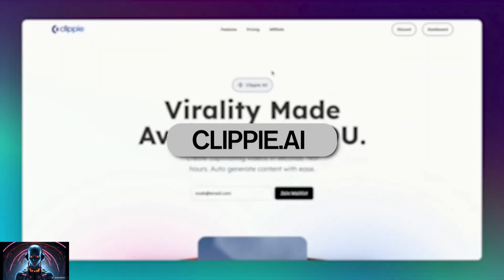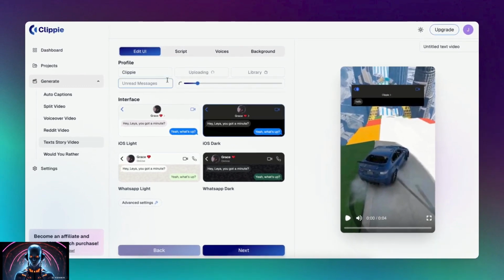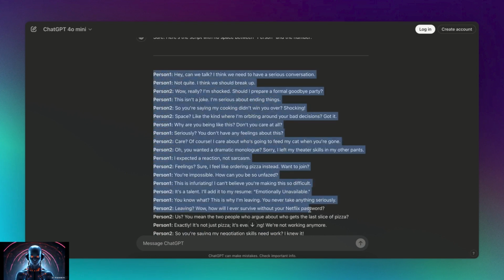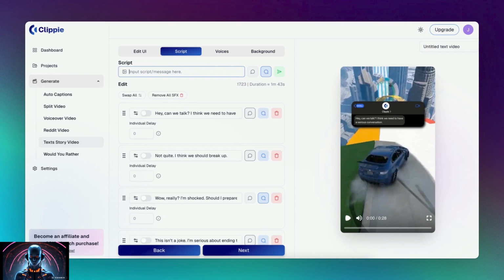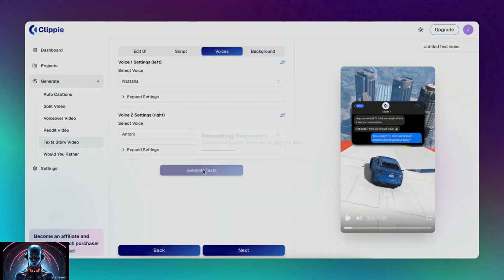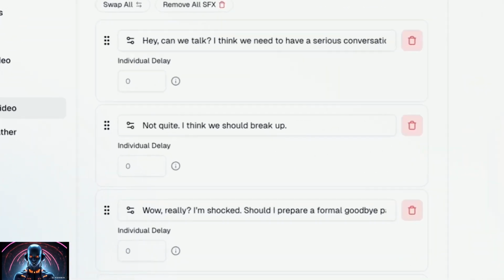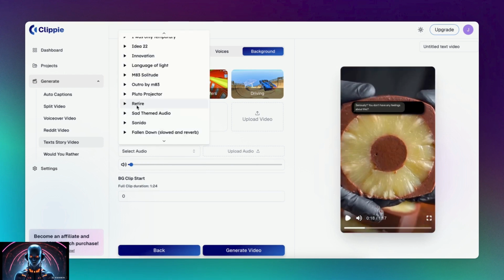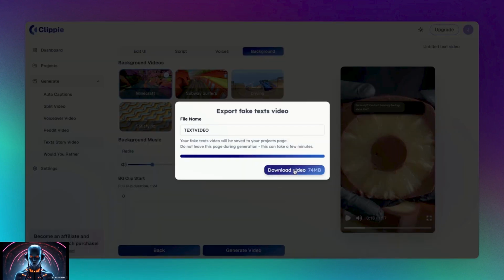I searched Internet | Finally found a VIRAL making AI video Generator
Clippy AI: Revolutionize Your Content Creation! 🚀
Say hello to Clippy AI, the groundbreaking AI tool designed to make content creation easier, faster, and more engaging than ever! Whether you're a TikTok creator, YouTuber, or social media influencer, Clippy AI empowers you to create viral faceless videos in under 10 minutes – without any technical expertise.

Why Choose Clippy AI?
✅ Effortless AI-Powered Video Generation: Just provide your script or use ChatGPT to generate one, then Clippy AI takes care of the rest.
✅ Customizable Video Layouts: Fine-tune your video style, message pace, and visuals to boost engagement.
✅ Professional Voiceovers: Choose from a variety of voice characters to perfectly match your script and style.
✅ High-Quality Visuals & Music: Enhance emotional engagement with captivating background videos and soundtracks.
✅ Instant Results: Generate high-quality videos ready to go viral with just a few clicks!

How It Works:

Generate Your Script: Use ChatGPT to create a compelling conversation or story.
Upload & Customize: Paste your script into Clippy AI and select your preferred voice and visual style.
Generate & Share: Your viral-ready video is now ready to be shared with the world!
Join our growing community of creators who are already monetizing their AI-generated content with ease. From TikTok to YouTube, Clippy AI is the ultimate tool for effortless viral content creation.

Try Clippy AI today and unleash your creative potential! 🔥

All my other Awesome programs with Affliate links to get discounts:
4K video dowloader:

Tubebuddy
You help this channel by using link below if you are interested in Tubebuddy!

Script vocalize
Tekst to speech software app Script Vocalizer: